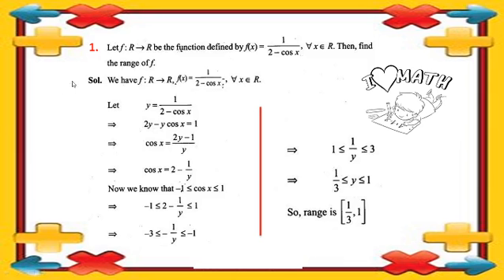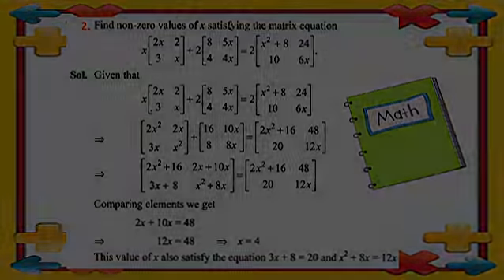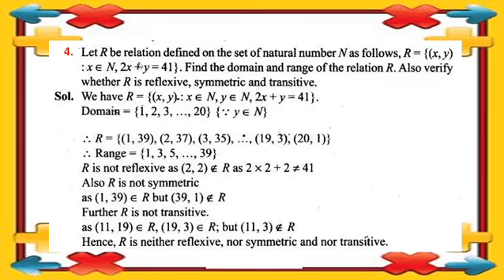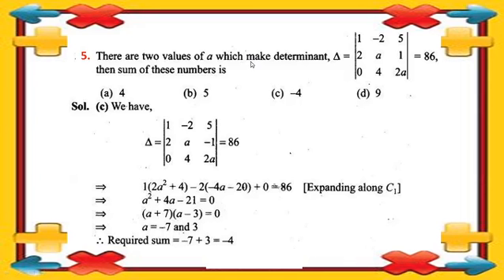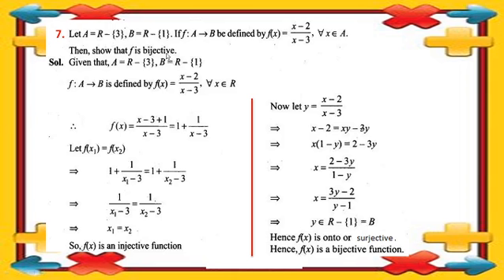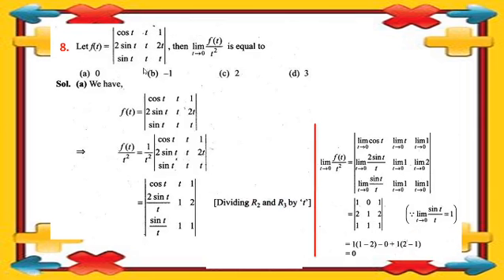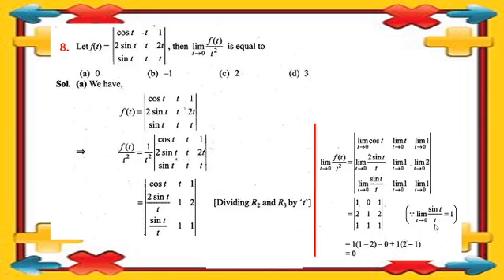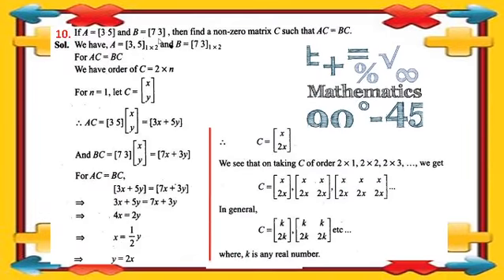Class XII, Ch 1, 3 & 4, Revision (Part-4)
* This is Revision Video(Part-4) based on:
 # Ch-1 Relations and Functions
 # Ch-3 Matrices
 # Ch-4 Determinants
* Extra questions have discussed in the video.
* Step by step explanation has given to clarify the different concepts.